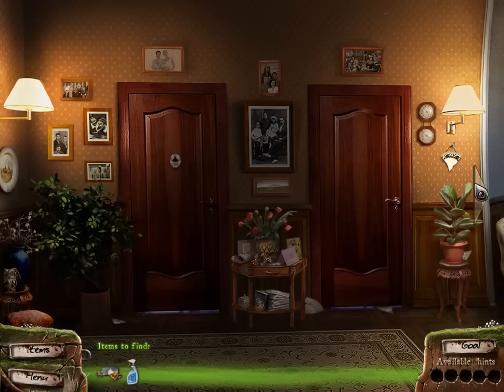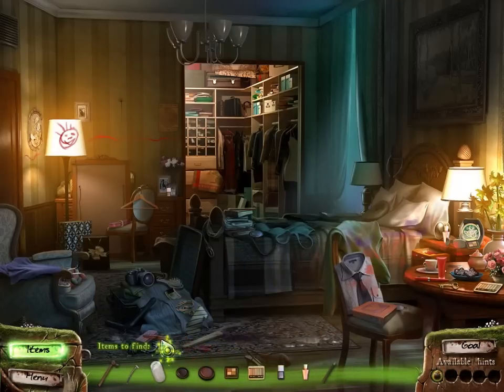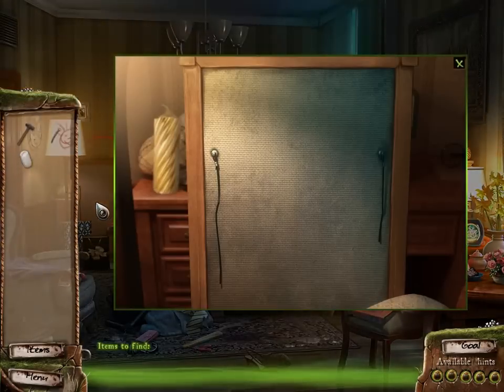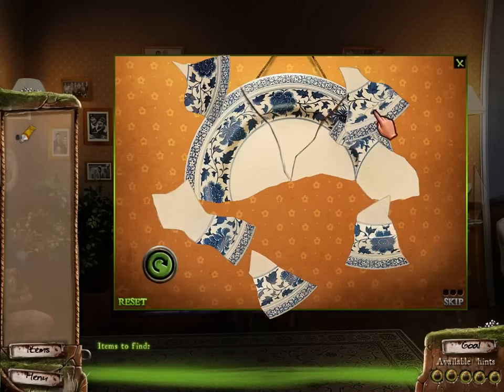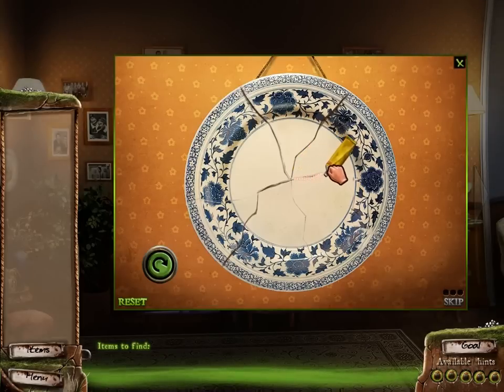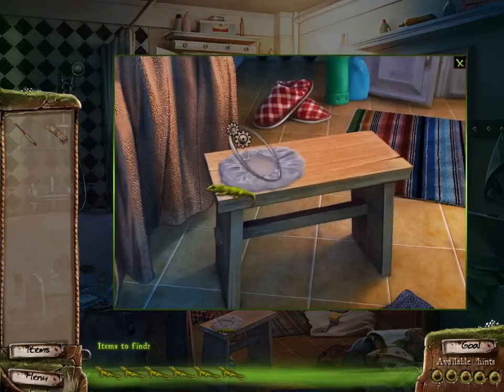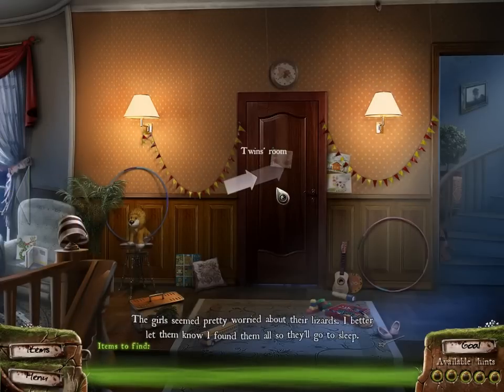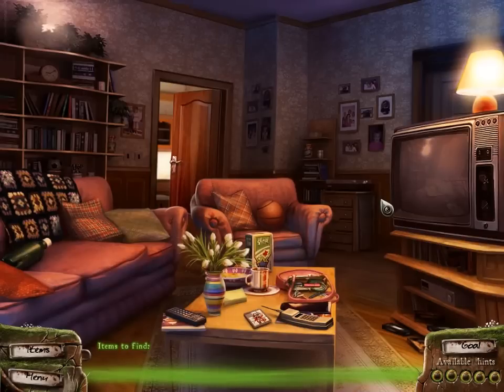Campfire Legends: The Babysitter (Part 2): Troublesome Twins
Part 2 of 7, of a playthrough for Campfire Legends: The Babysitter. In this video, Lisa has to clean up the twins' messes, including a broken plate, lost lizards and a mirror with a mean message on it. Lisa tries calling their mother, but the phone number doesn't work!